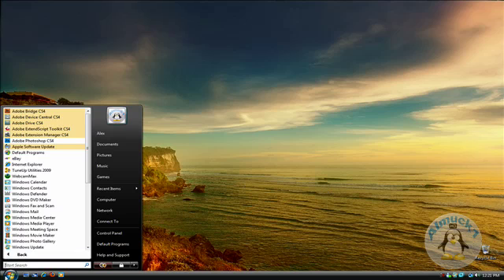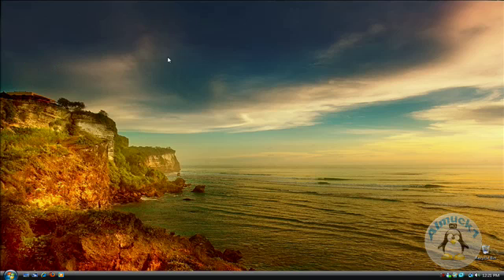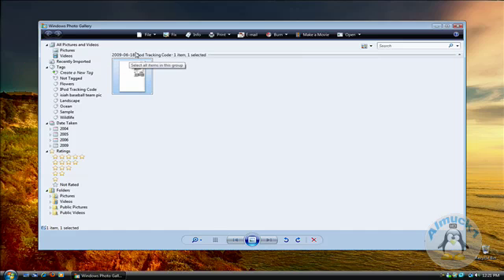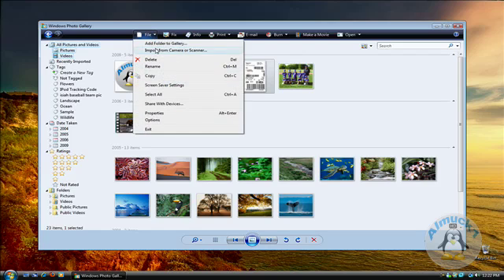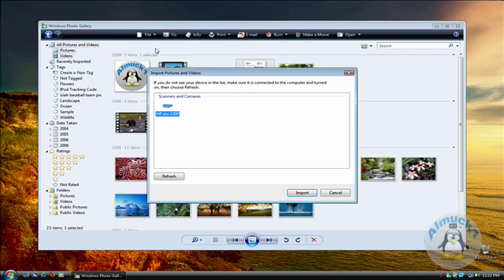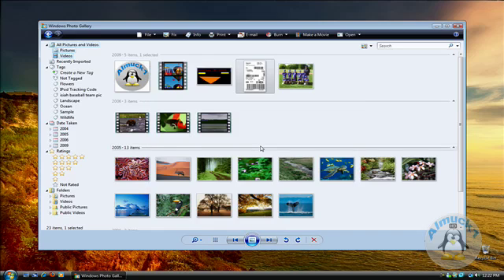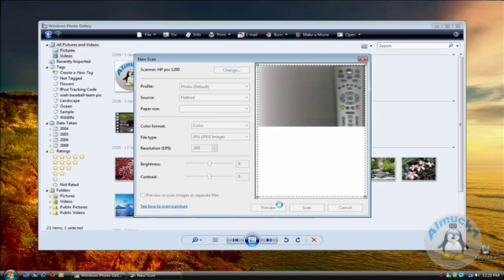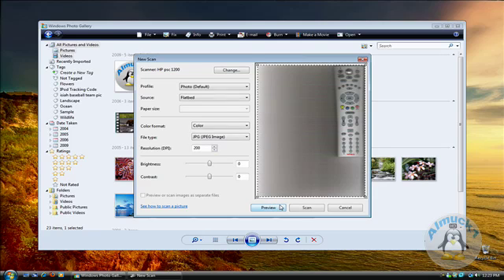How To Scan Something On Windows Vista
in This Video I Will Be Showing how to scan something in windows vista